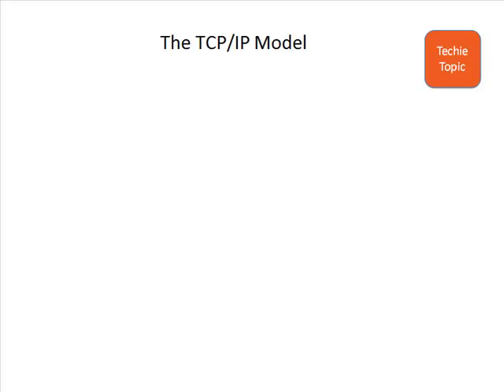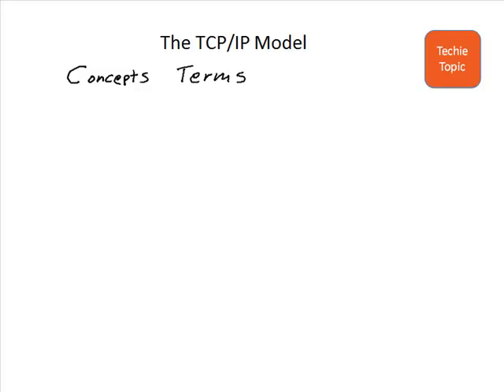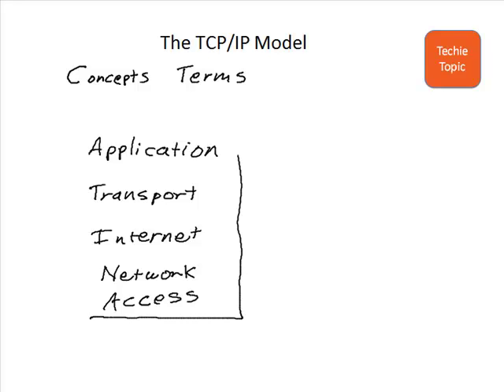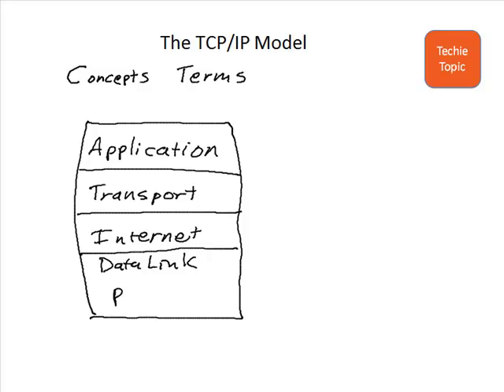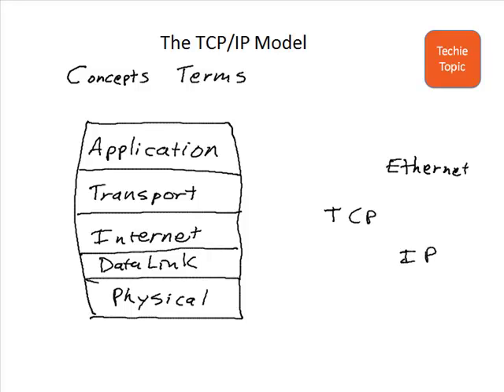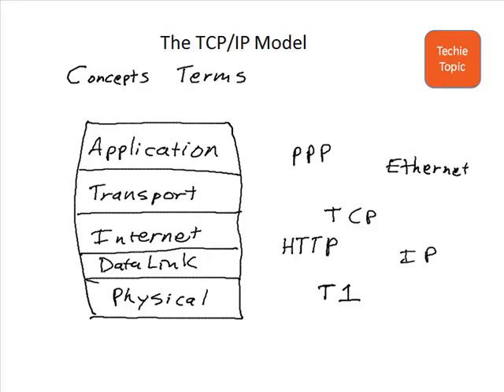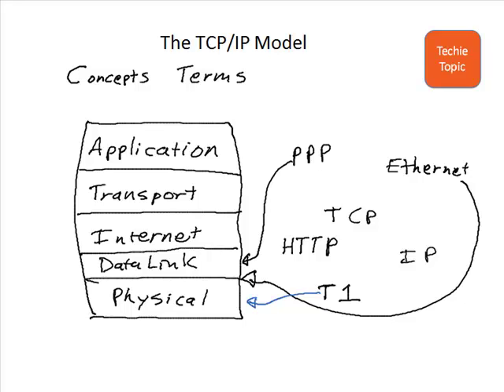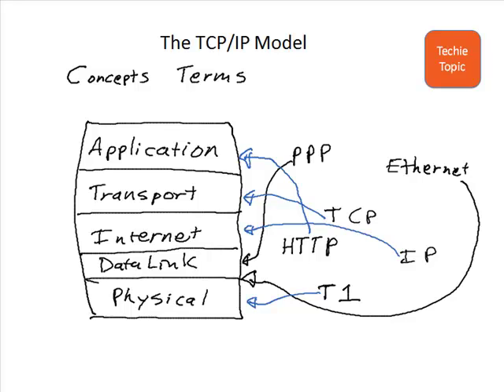Perspectives on the TCP/IP Model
A discussion of the main reasons for a TCP/IP model, in the context of using the Cisco Press ICND1 Exam Certification Guide, Chapter 2.